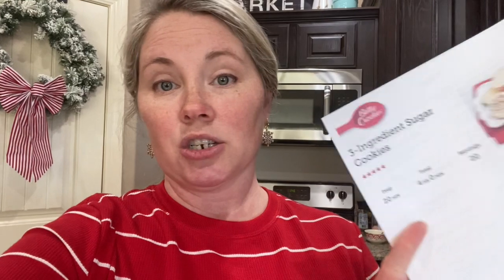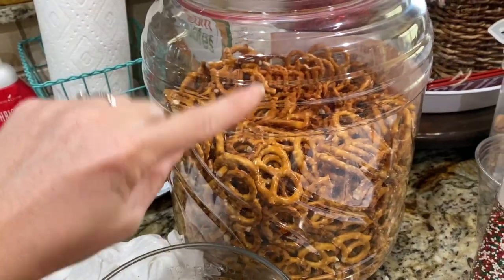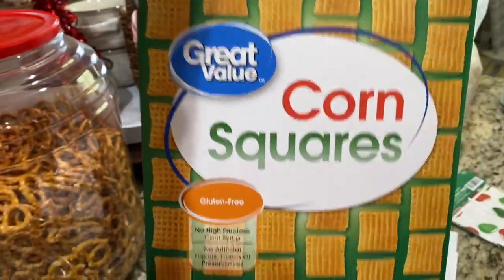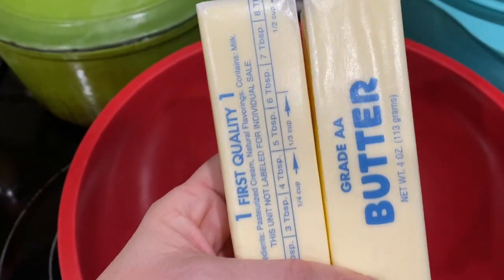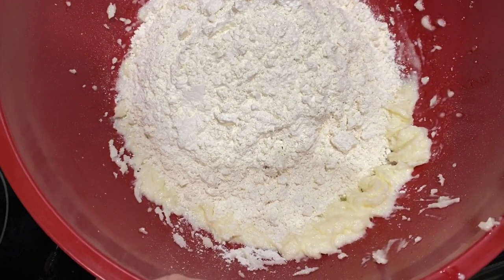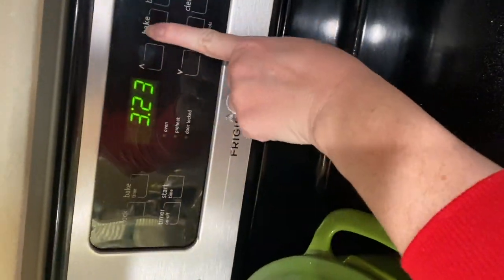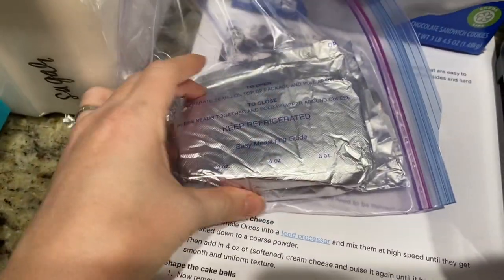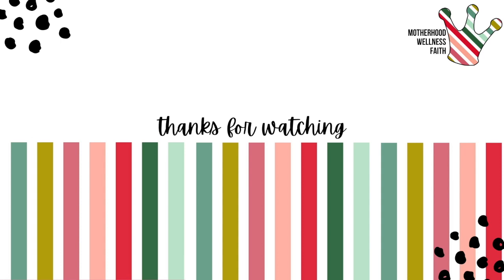Christmas Crack + Sugar Cookies + Oreo Balls | Dec 17th VLOGmas 2020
Making all the Christmas Candies!!!
Christmas Crack
Sugar Cookies
Oreo Balls

Use Walmart Pickup! Walmart Grocery Pickup is seriously a life-changer! You order fresh groceries, Walmart does the shopping and loads your car for FREE. How easy is that? Here’s $10 to try it. You can thank me later.

where I blog about Motherhood + Wellness + Faith & offer Faith Printables in my shop for Bible Journaling, Faith Planning, Homeschooling & Home Keeping 💖

✨ Our Family in Birth Order:
Ashley (36)
Mark (36)
Emma (13)
Olivia (12)
JohnLuke (7)
Kimber (5)
Rhett (2)
Magnolia (4 mos)